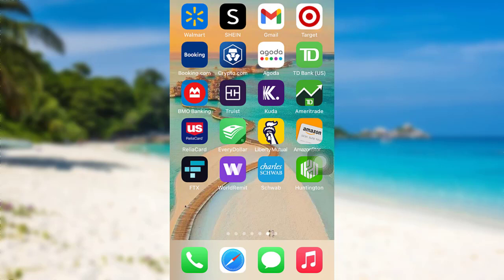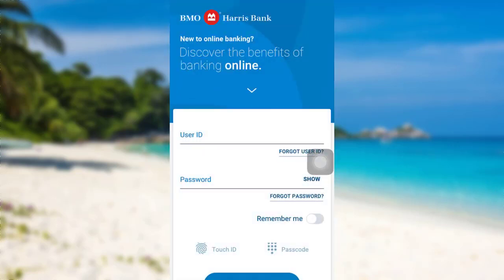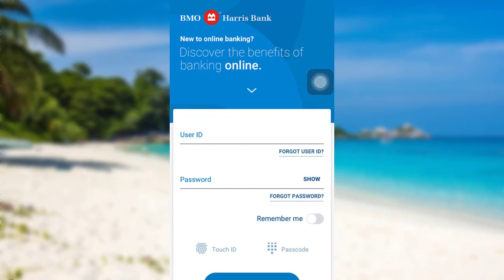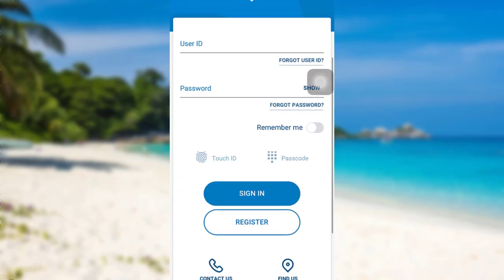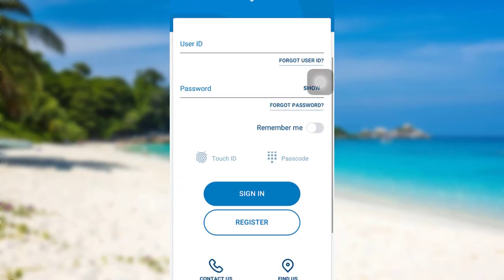BMO Harris Bank | Login BMO Harris Mobile Banking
BMO Harris Bank, N.A. is an American bank based in Chicago, Illinois. It is a member of the Federal Reserve System and operates branches in the states of Illinois, Indiana, Arizona, Missouri, Minnesota, Kansas, Florida, Wisconsin, and California.

In this tutorial video, I will quickly guide you through the steps of login into the mobile banking service of BMO harris

Then enter your user id and password and tap on the sign in
Finally, you will be logged into the mobile banking service of BMO Harris

Is BMO and BMO Harris the same?
Does BMO Harris have a mobile app?
How do I check my BMO Harris balance?
What is BMO digital banking?